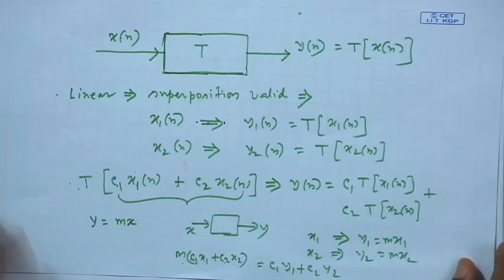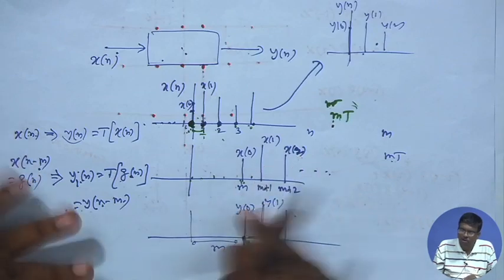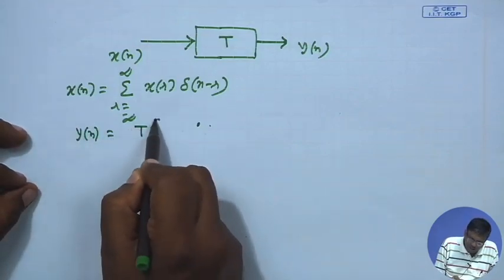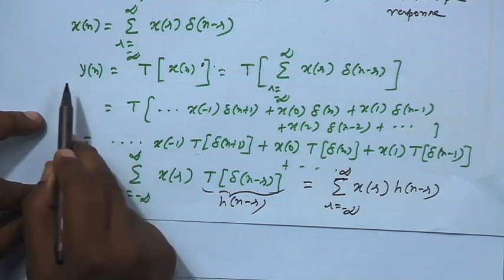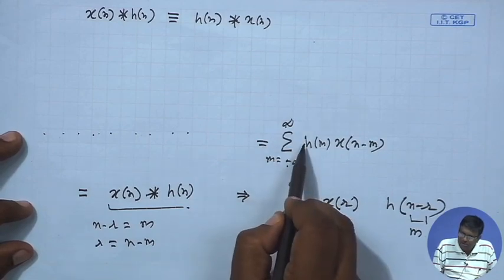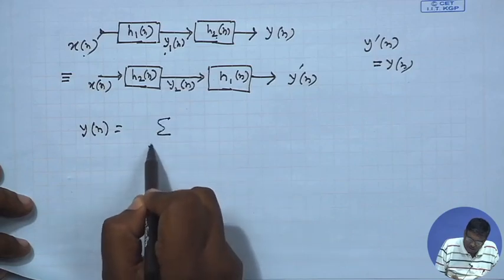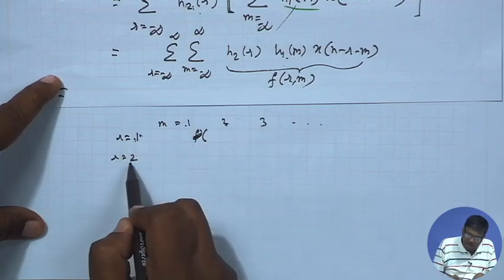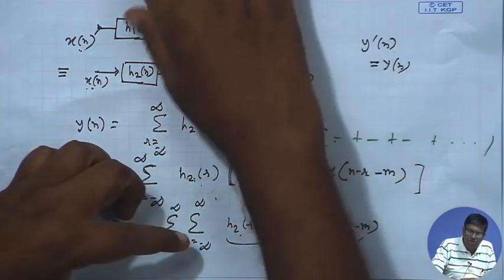Linear, Shift Invariant Systems